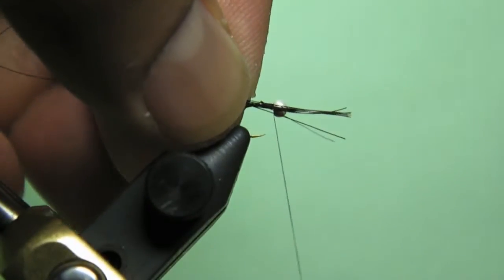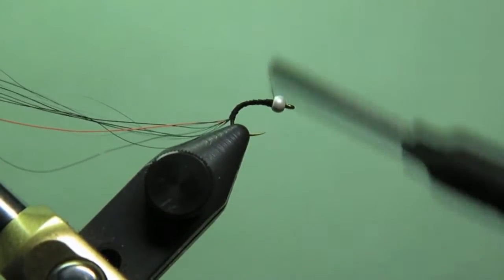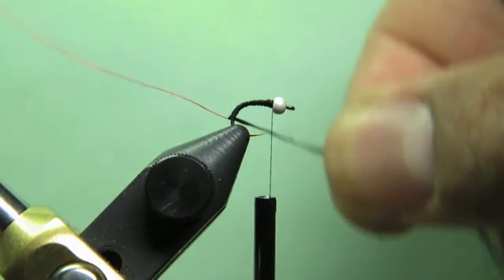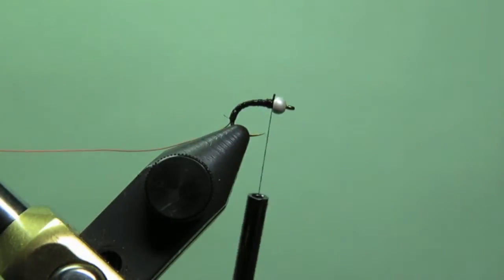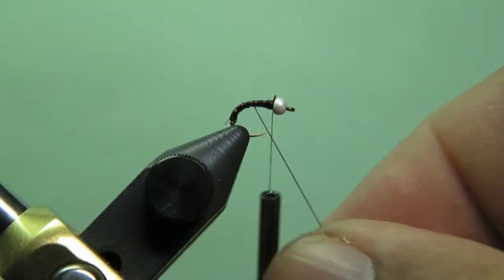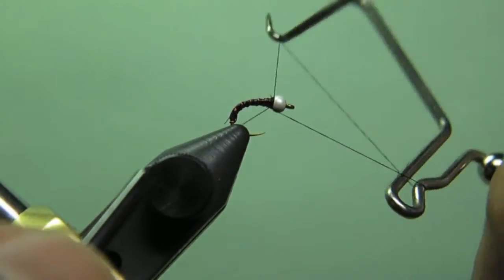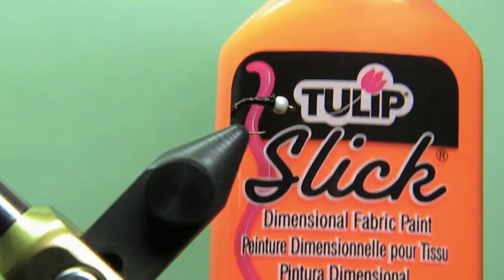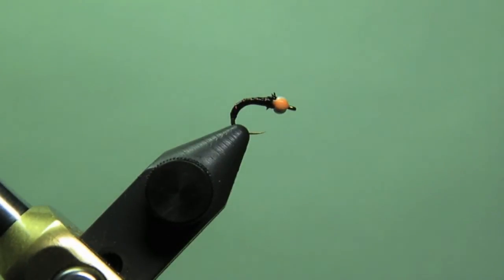Snow Cone Hot Spot Tiger Midge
In this fly tying vid, I show how to tie a Snow Cone Hot Spot Midge for stillwater nymphing.  The pattern shown has proven itself as a great pattern on a local lake here in So California called Laguna Niguel Lake